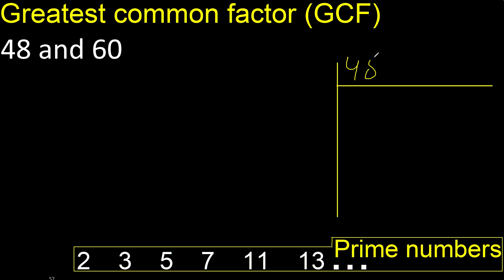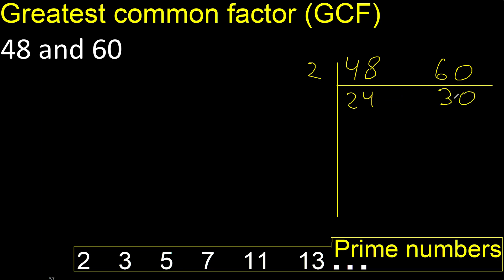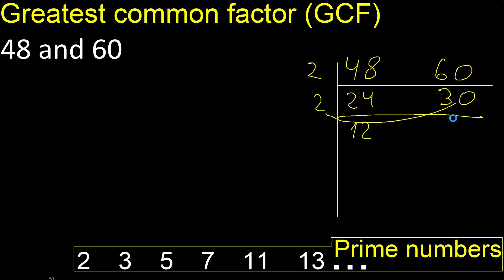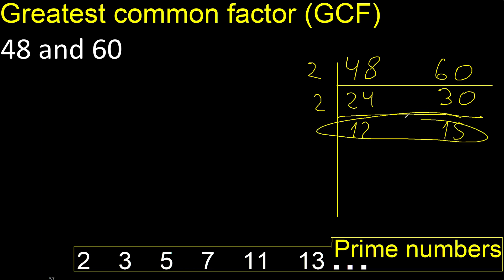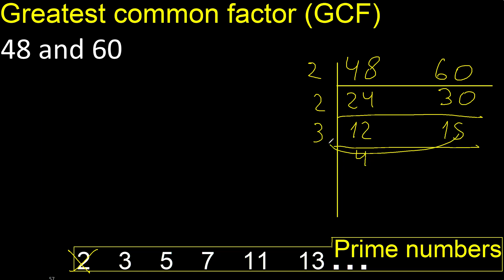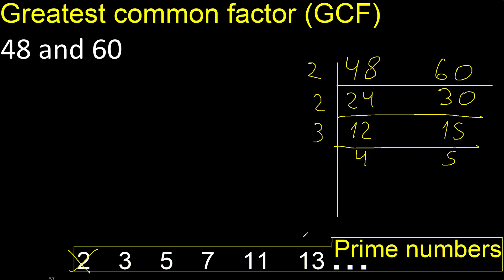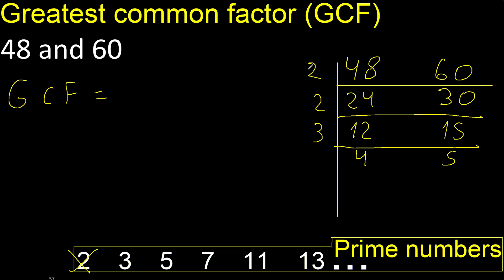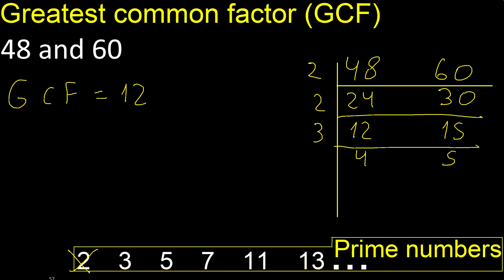GCF 48 and 60 . greatest common factor . GCF(48 , 60) , How to Find GCF